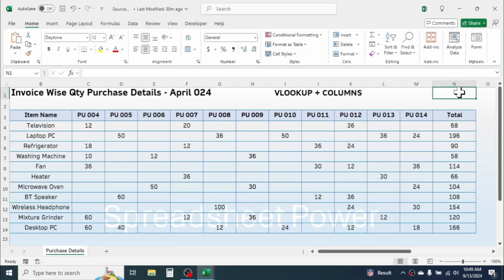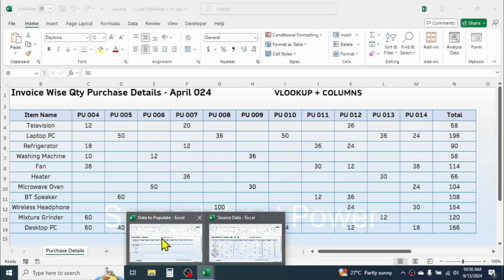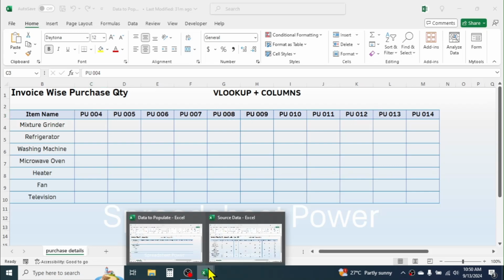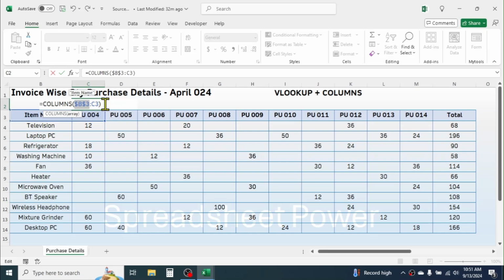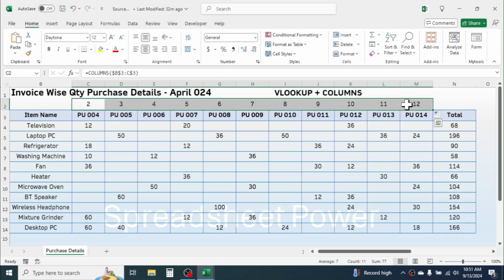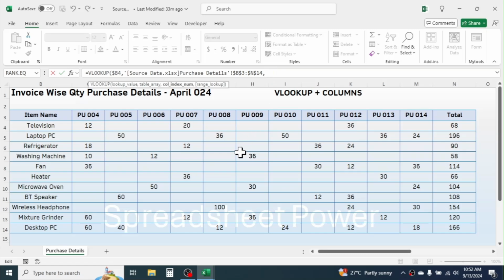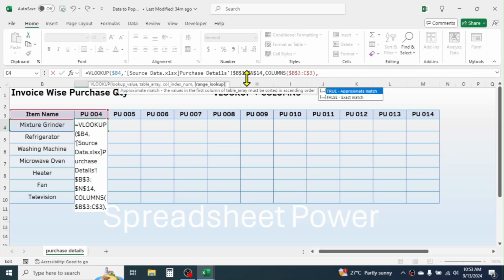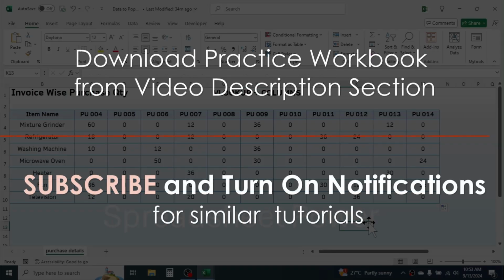VLOOKUP and COLUMNS Function Together in Excel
Learn how to use the VLOOKUP and COLUMNS function together in Excel to automate the column index number.